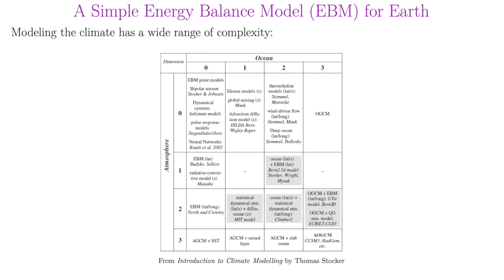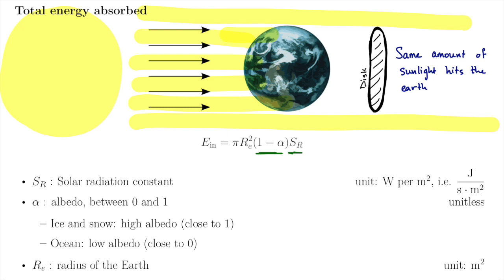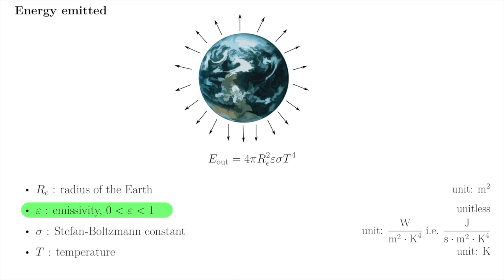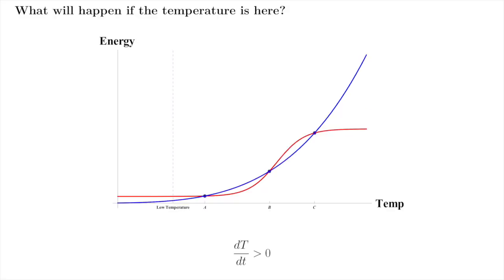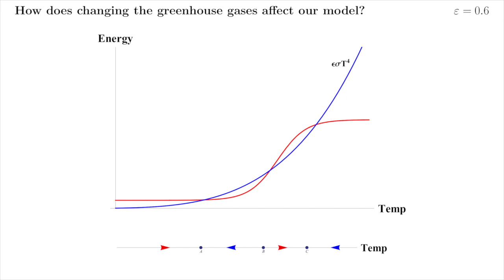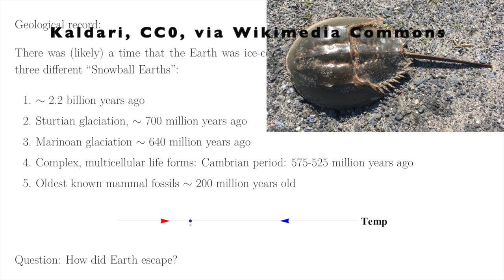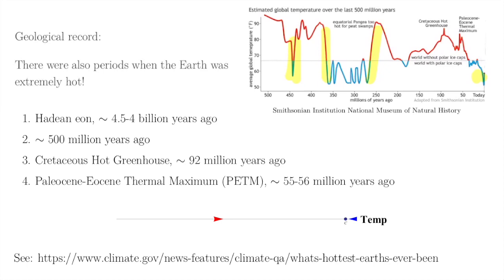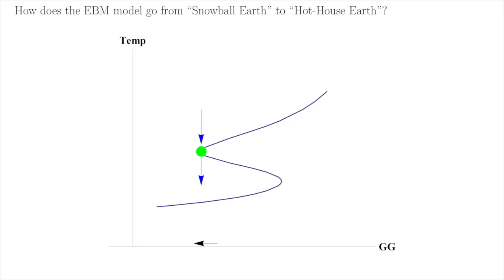Lecture 3.5 Basic Energy Balance Model (EBM) for Earth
A 0-dimensional energy balance model for the rate of change of temperature on Earth. We construct a phase line, then adjust a parameter to make a bifurcation diagram. We discuss how this bifurcation diagram agrees with the geological record (instances of "Snowball Earth" vs "Hot-House Earth"). This is based on Chapters 1-2 in "Mathematics and Climate" by Hans Kaper and Hans Engler.

Remark: I use the Smithsonian chart to illustrate the idea of rapidly transitioning between a hot planet and a cold planet, but note that the last instance of "Snowball Earth" predates that chart--the chart covers the last 500 million years.